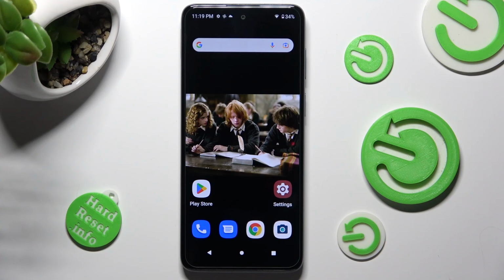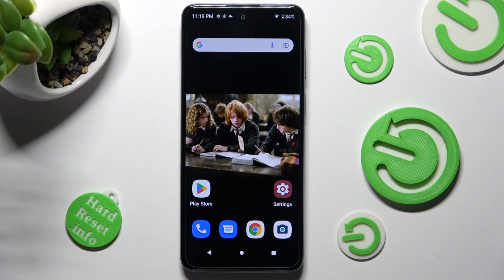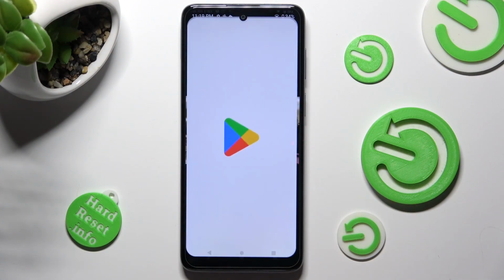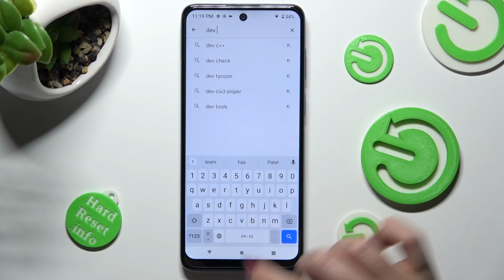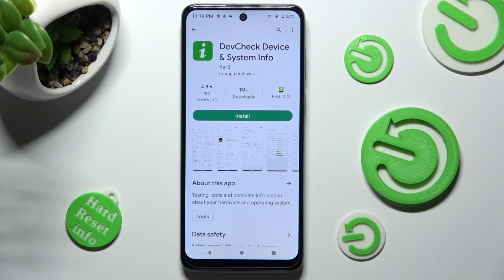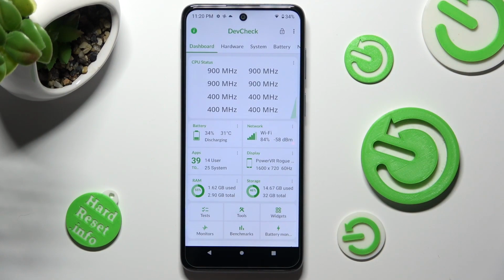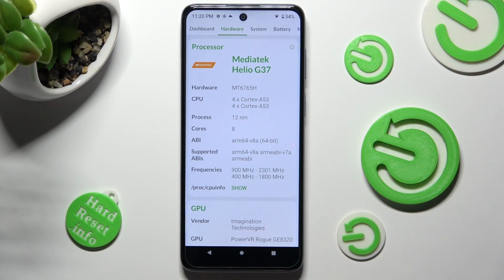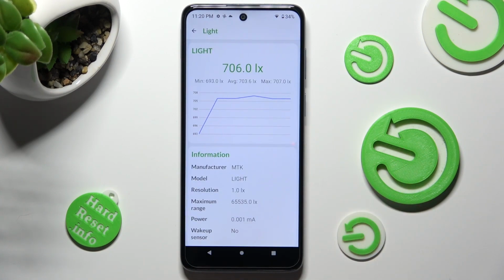How to Check Device Specifications on a MOTOROLA Moto E32s - DevCheck Hardware and System Info App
In this YouTube tutorial, we will guide you through the process of using the DevCheck app on your MOTOROLA Moto E32s to check all kinds of specifications for your device. With DevCheck, you can easily view detailed information about your device's hardware, software, and system. We will show you how to check the CPU, RAM, storage, battery, sensors, and more. Additionally, we will cover how to use the app to monitor your device's performance, including its temperature, usage, and frequency. Whether you're a tech enthusiast or just want to learn more about your device, this tutorial will provide a comprehensive overview of the DevCheck app on your MOTOROLA Moto E32s.

How to see the hardware specs on a MOTOROLA Moto E32s? How to find and check the system specifications on a MOTOROLA Moto E32s? How to use the DevCheck app on a MOTOROLA Moto E32s? How to access the network specifications on a MOTOROLA Moto E32s?